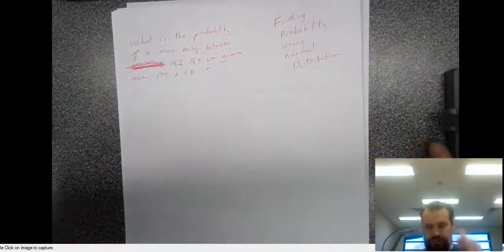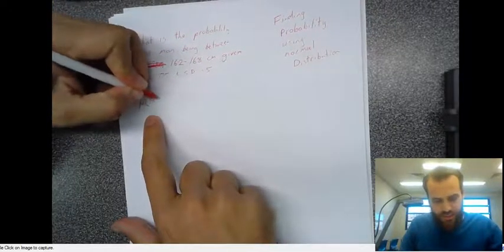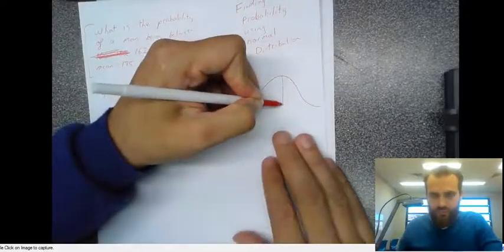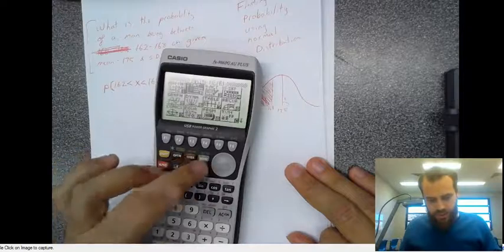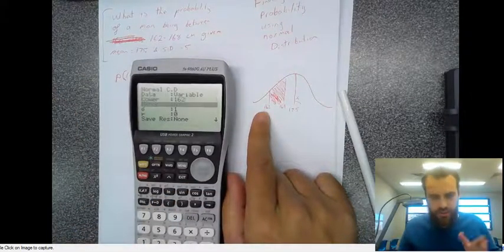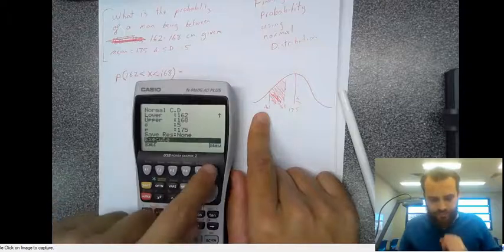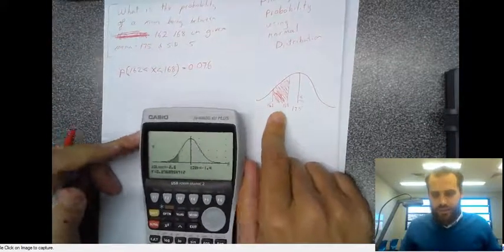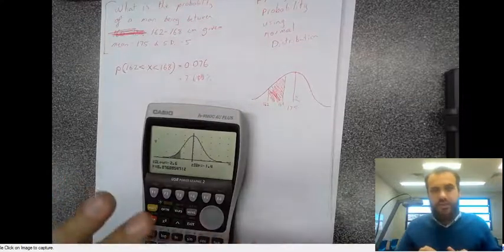Normal Distribution Finding Probability of a range using Graphics Calculator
In this video you will learn how to find the probability that a certain value falls inside of a range in a Normal distribution. You will use your graphics calculator for this. Want more videos? I've mapped hundreds of my videos to the Australian senior curriculum at my